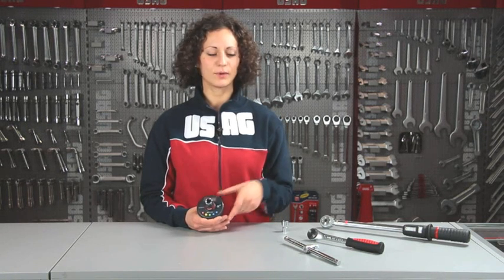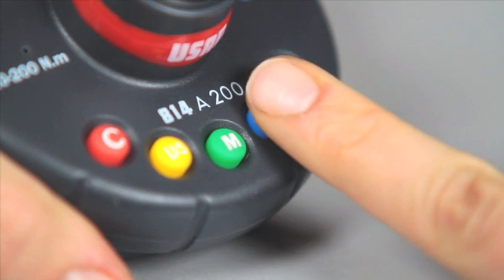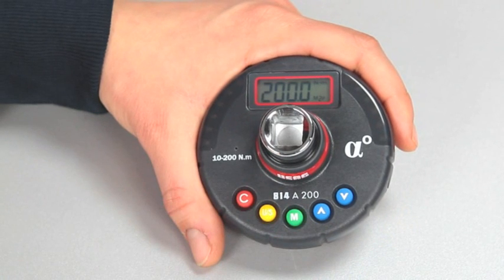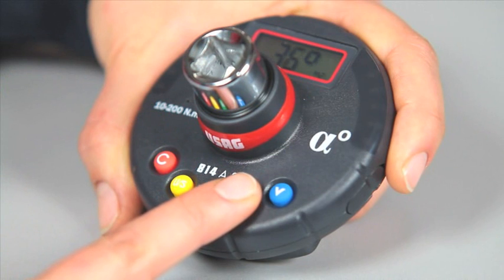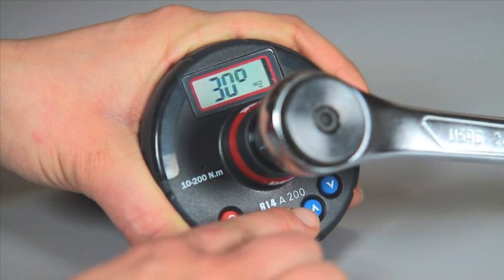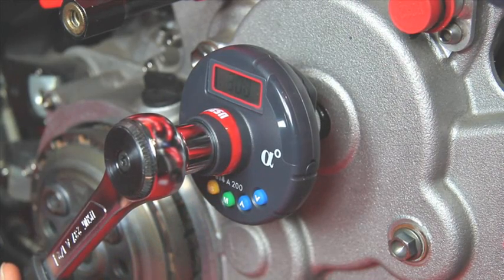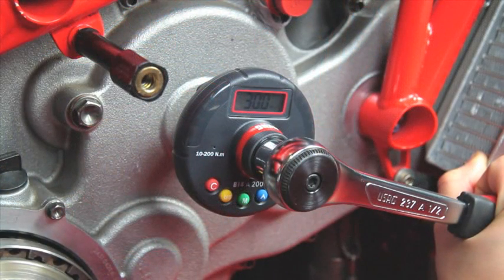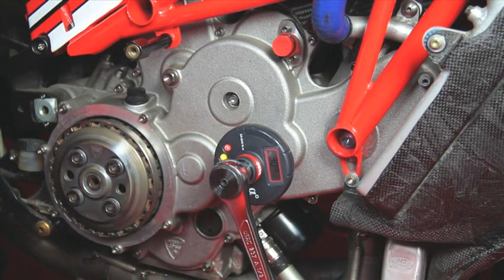USAG 814 A - Torque-angle digital adapter